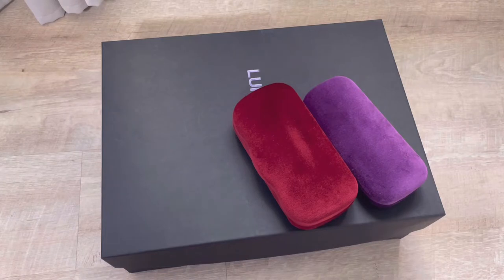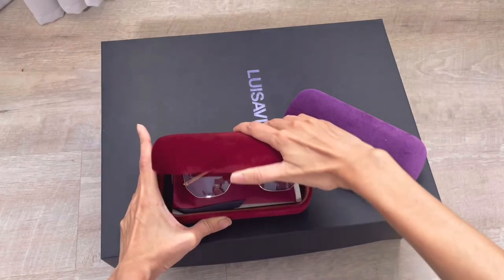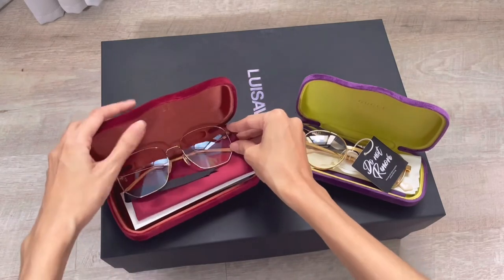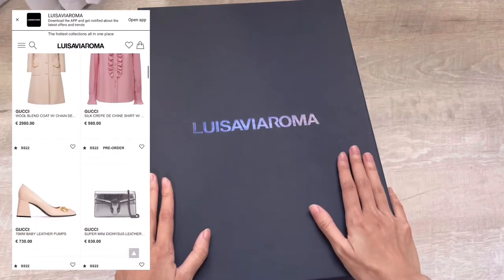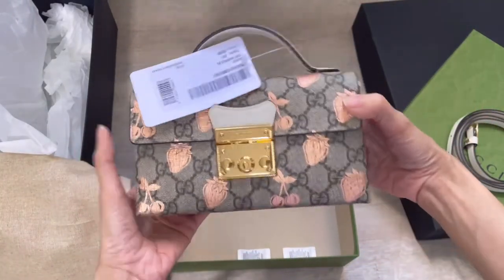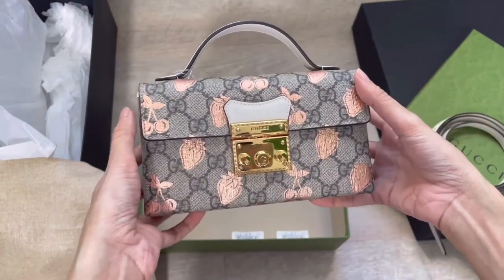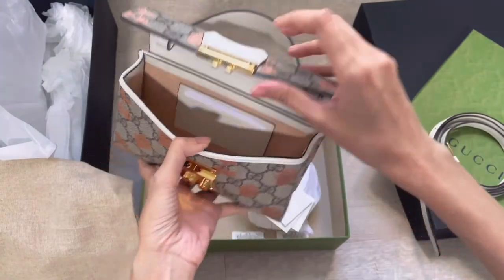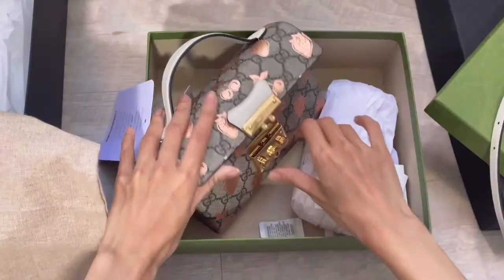Unboxing Gucci Berry Mini Padlock Bag & Sunglasses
Gucci Mini Padlock GG Top Handle Bag (small berry)